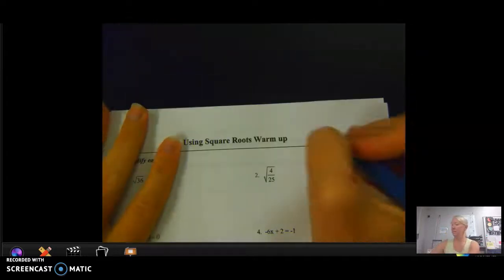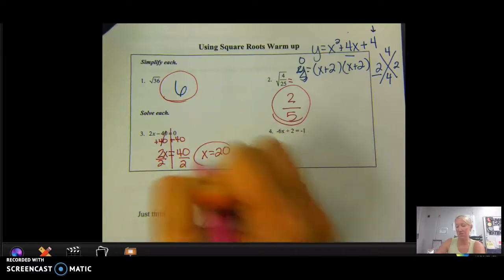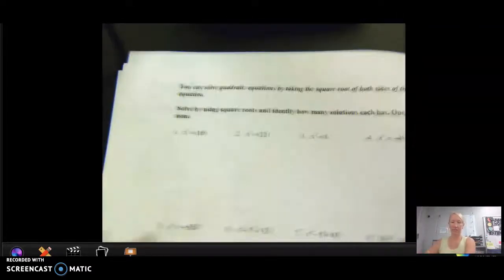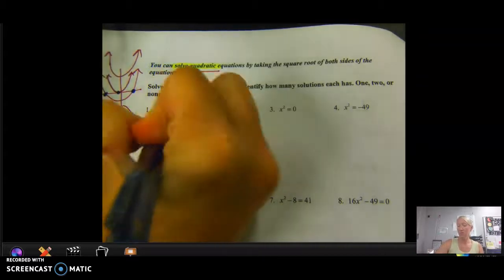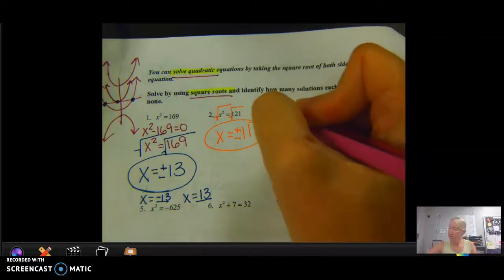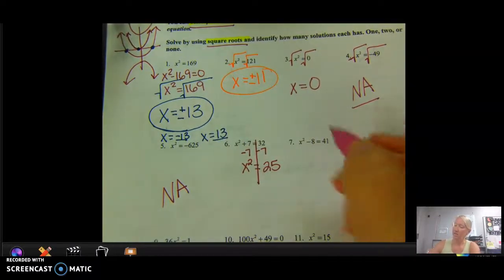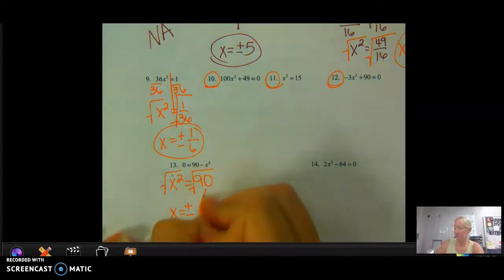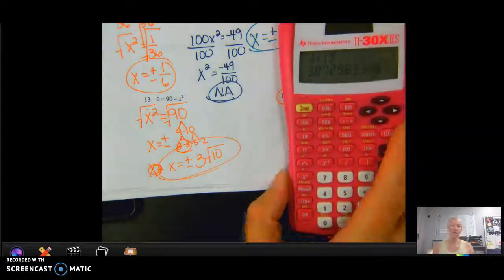Online Geo: 0.13 Solving Quad with Sq roots